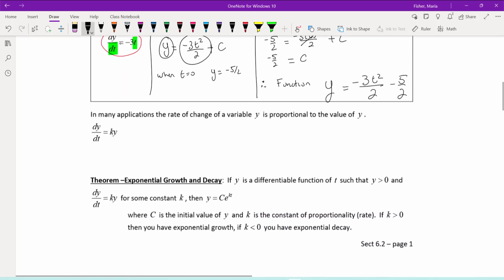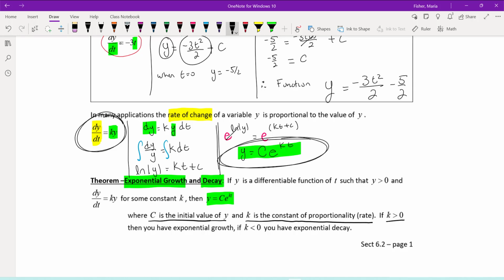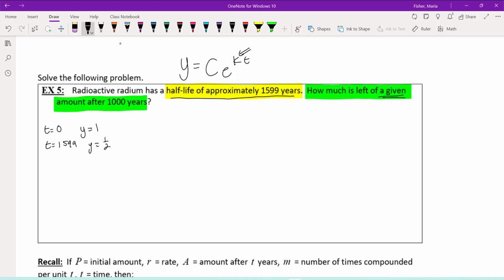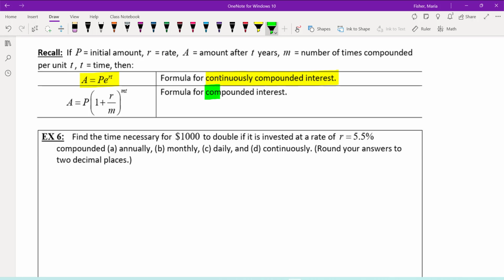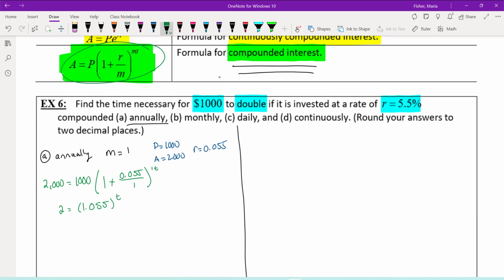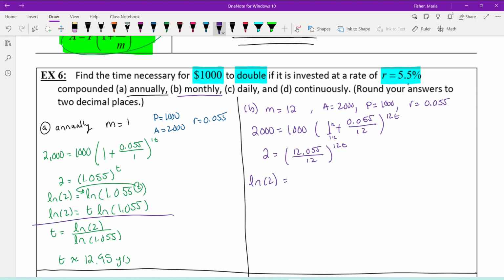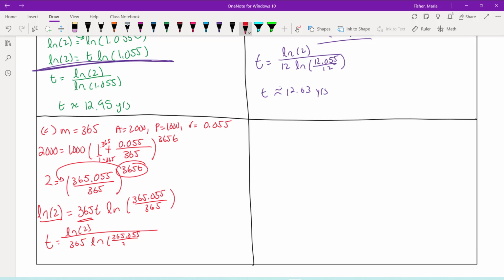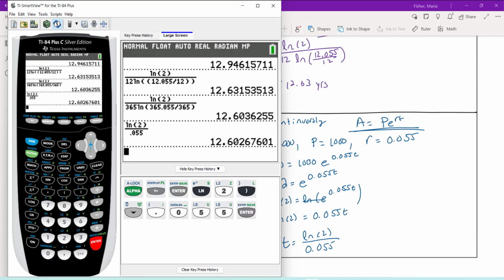6 2 Exp Growth and Decay Exs5 6